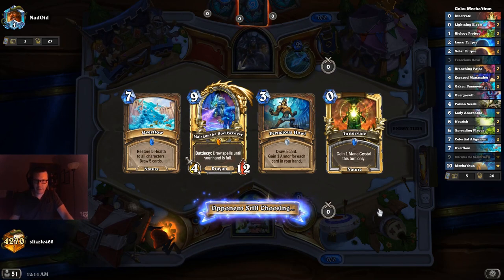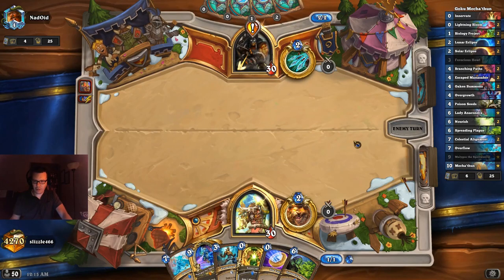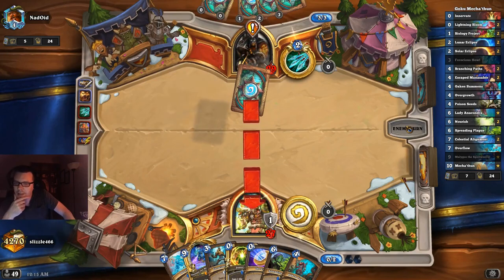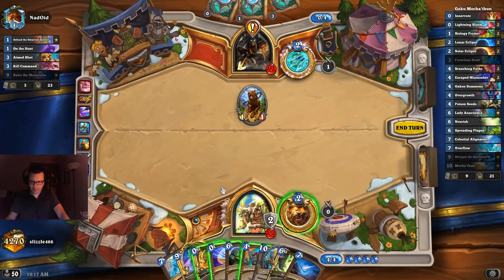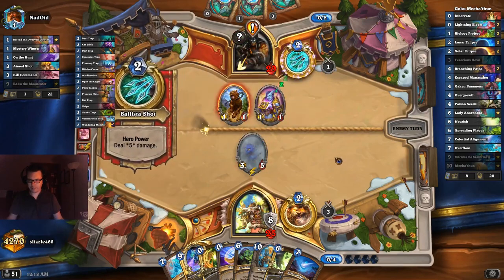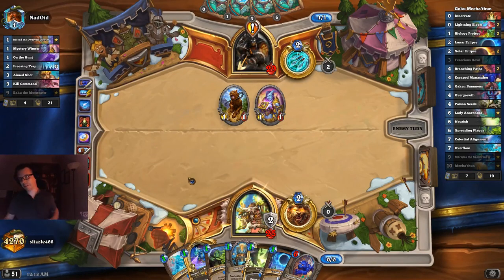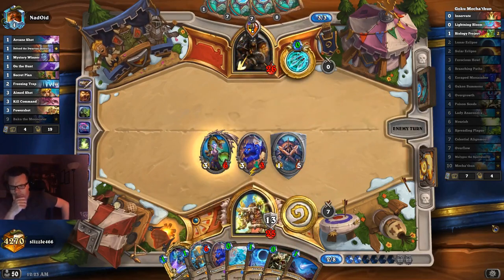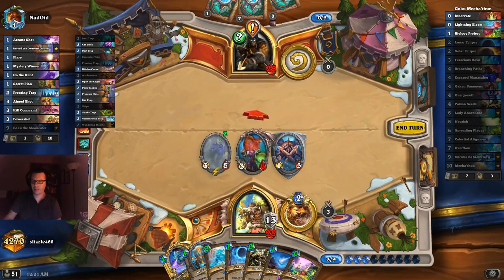Mecha'thun Druid | United in Stormwind | Wild Hearthstone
NEW VIDEOS MONDAY TO FRIDAY!

Deck Code: AAEBAZICBooOv/IC8fsC6LoD5O4DtYoEDKDNAp7SAoTmAo/2AtulA4S2A/DUA4ngA4rgA8DsA66fBNqfBAA=